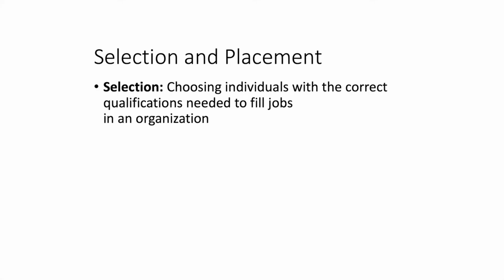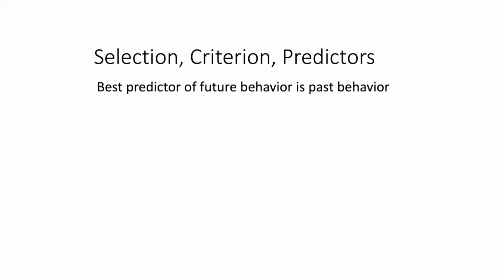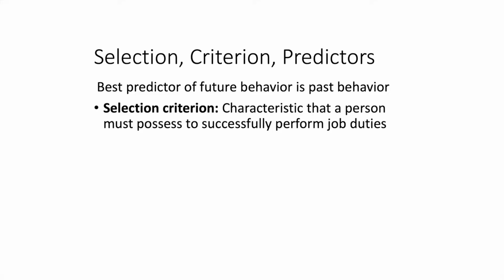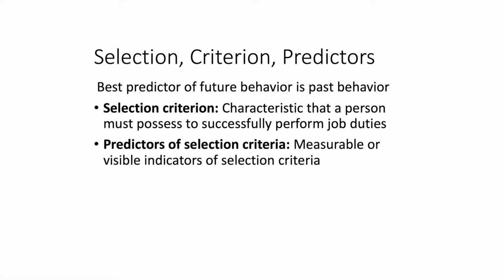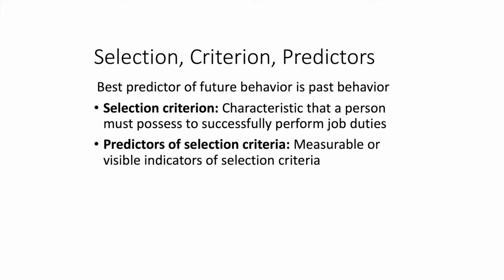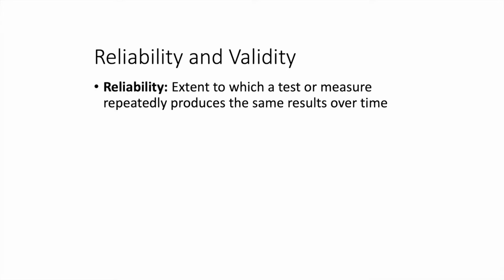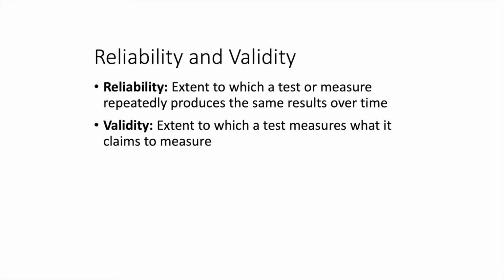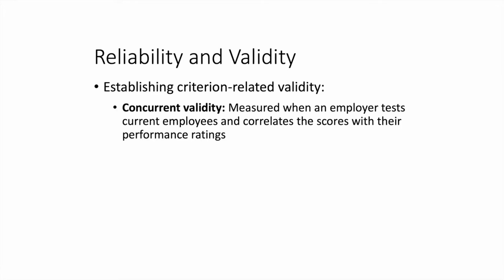BU4886 WK9 CH7 TUES